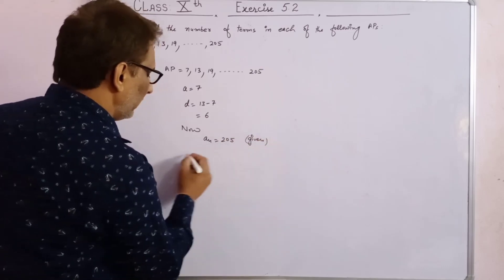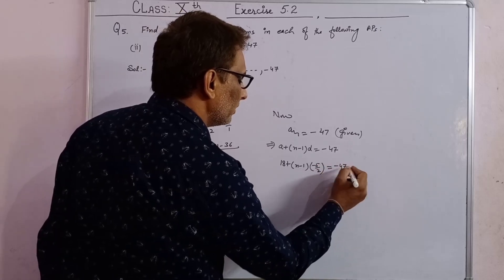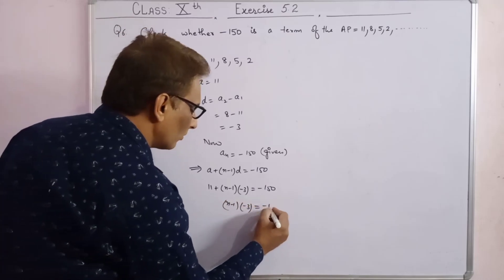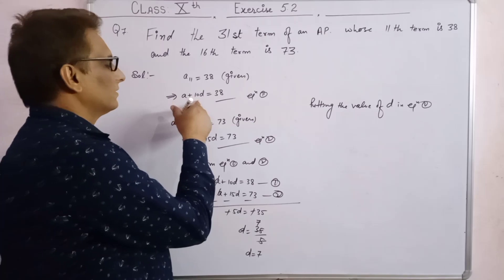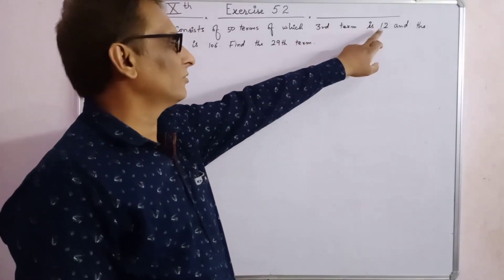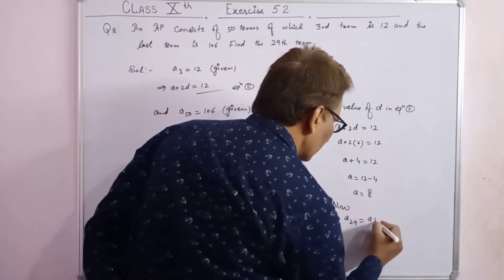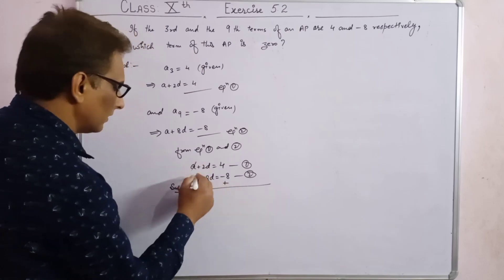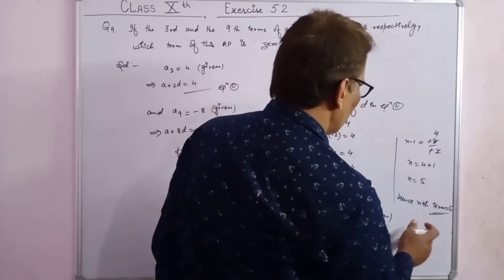ΦLecture - 4 | Arithmetic Progressions Exercise- 5.2 { Q5 to Q11 } Class - 10 | Rajender Sir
Lecture - 4
Arithmetic  Progressions
   Exercise - 5.2  { Q5 to Q11 }

If any problem in a Question comments pls

Hi ! I'm [ RAJENDER SHARMA] on my channel , you will find related to [ MATHEMATICS ]  VIDEOS and
Sharing my experience of my teaching level with you
Experience is about - 17 year in mathematics ✔️

**We make videos to help you learn how to be more confident ✍️
**Let's get back on the track and take out the stress of learning math 🥇🏆

Harit MATHEMATICS